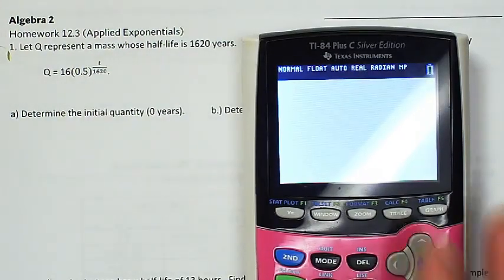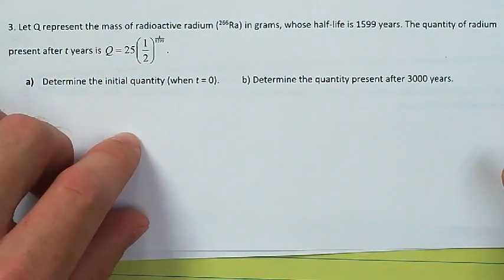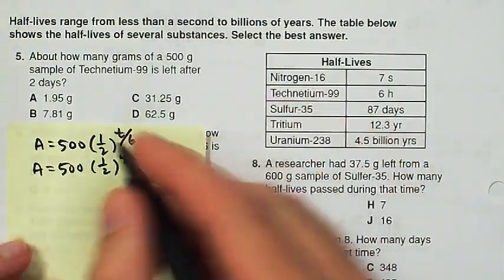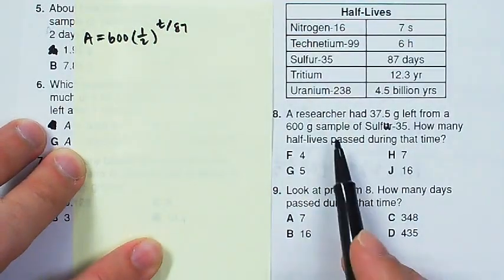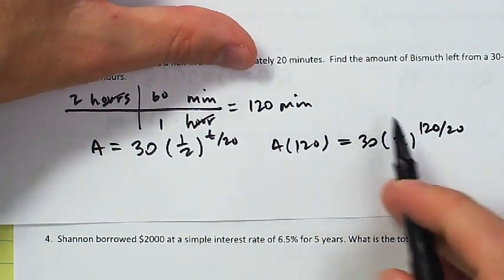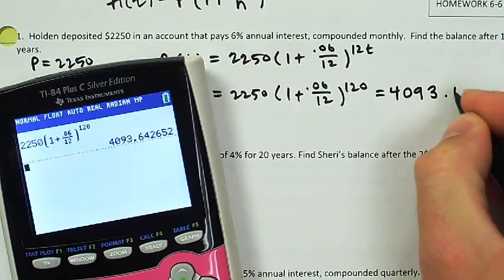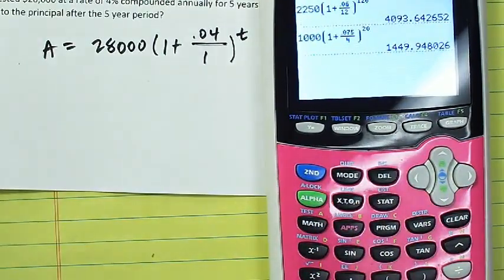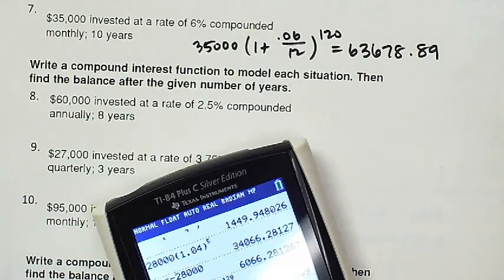Half Life and Compound Interest Examples